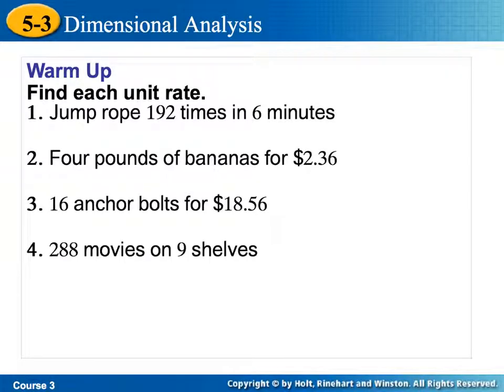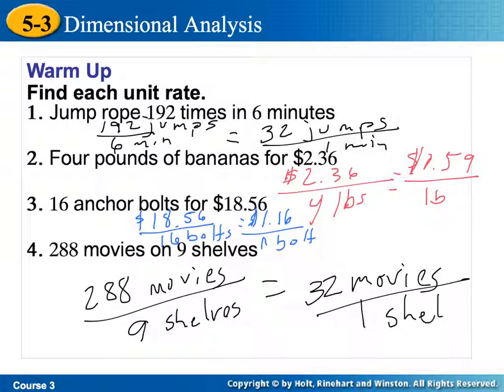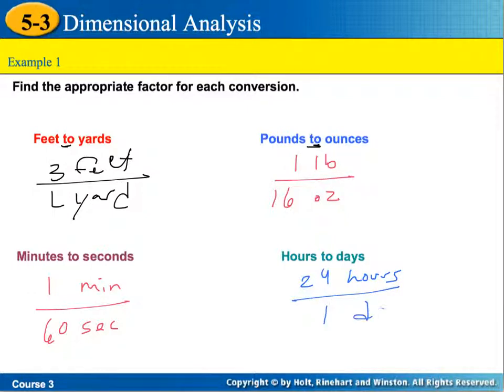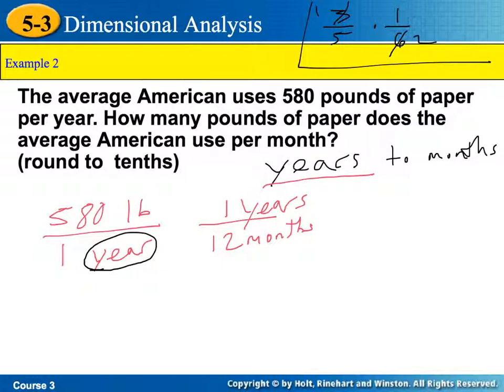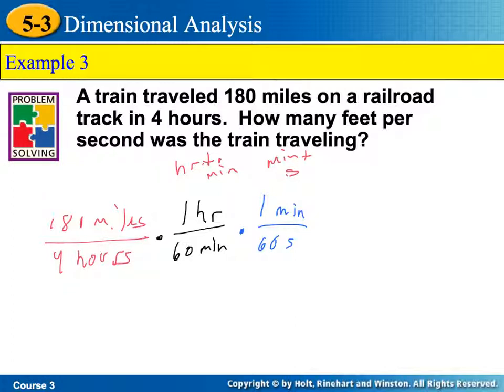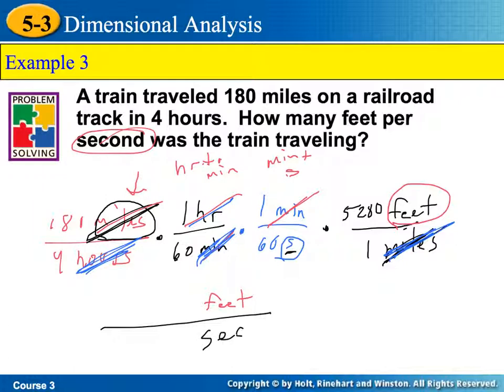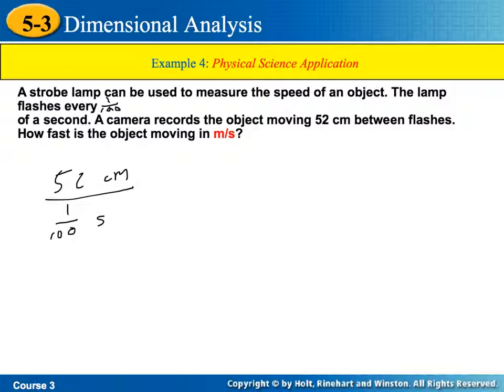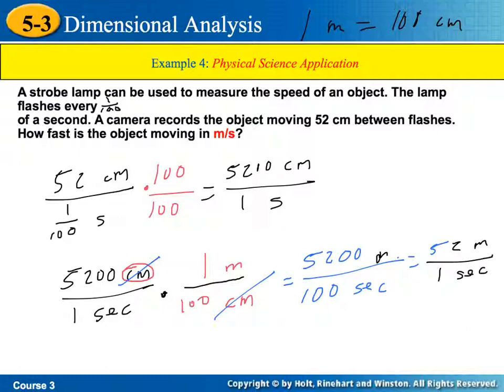Lesson 5.3 PA